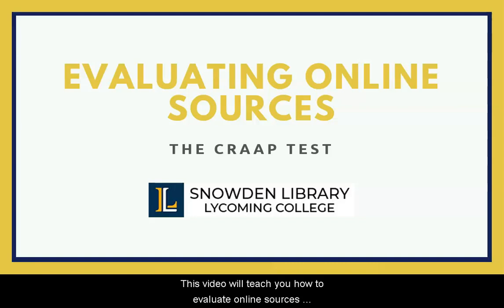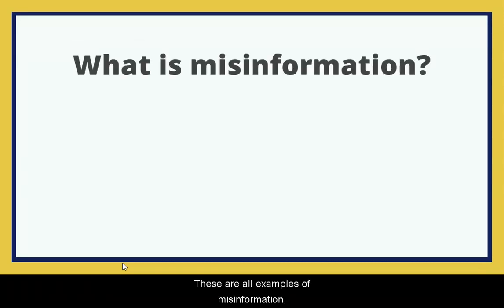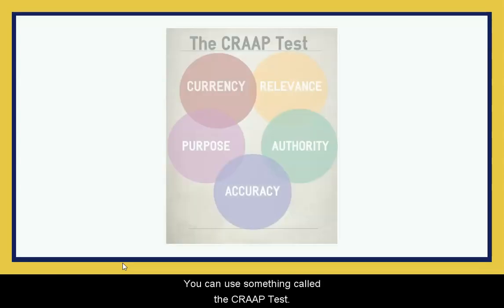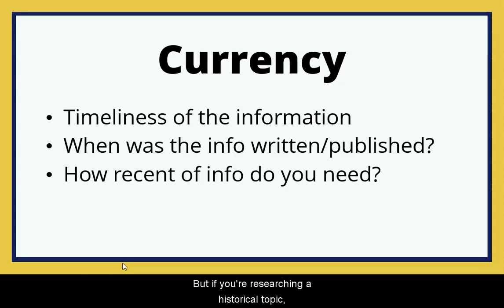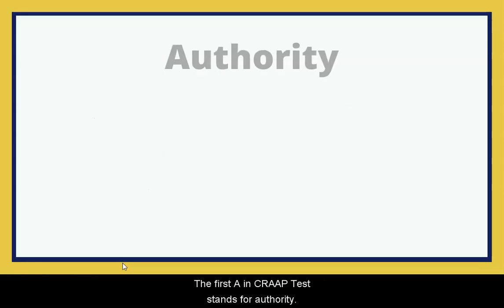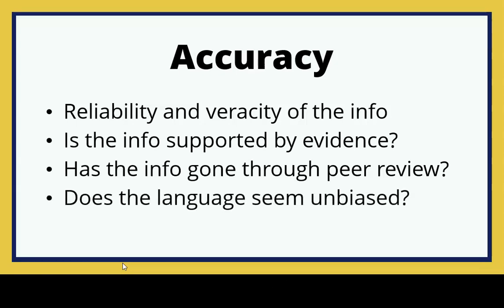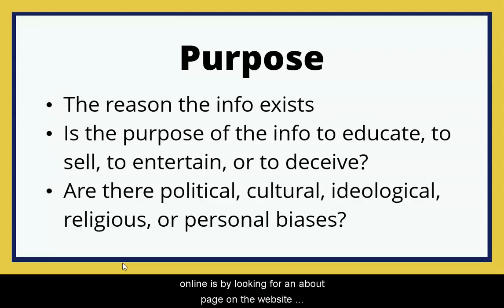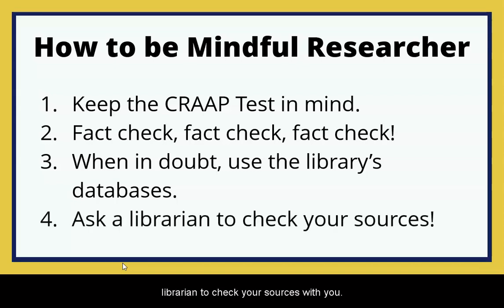Evaluating Online Sources with the CRAAP Test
This video will teach you how to evaluate online sources using a mnemonic device called the CRAAP Test, which stands for Currency, Relevancy, Authority, Accuracy, and Purpose.

00:00:00 - Introduction
00:00:39 - Definition of misinformation
00:01:09 - What the CRAAP Test is
00:01:33 - Currency
00:02:14 - Relevancy
00:02:31 - Authority
00:02:53 - Accuracy
00:03:21 - Purpose
00:03:54 - Final tips for searching online mindfully